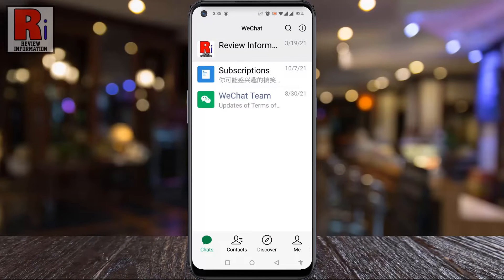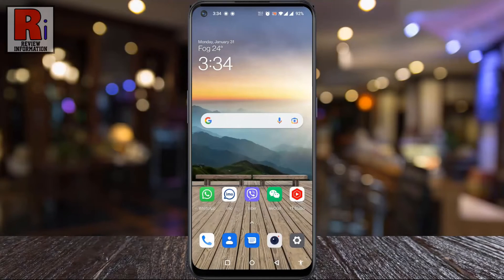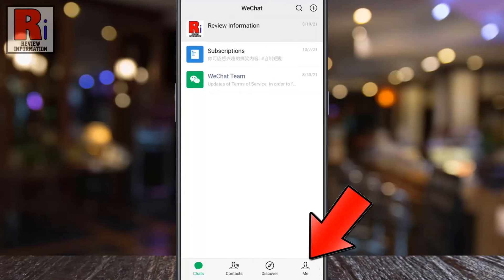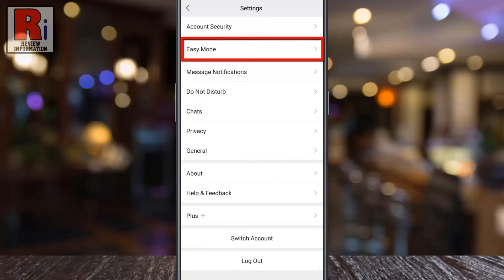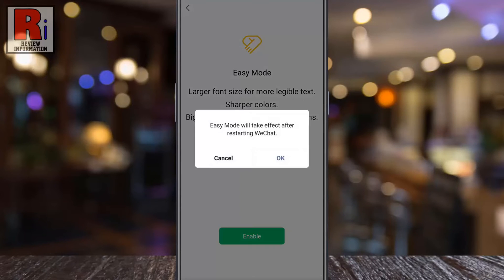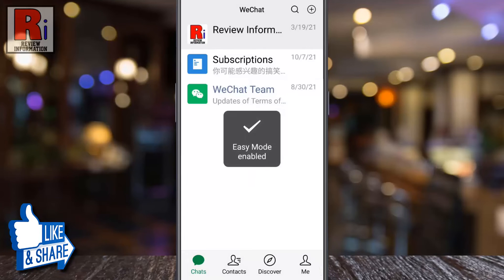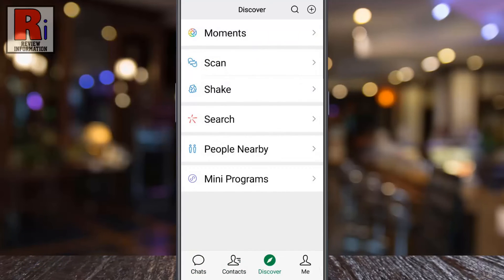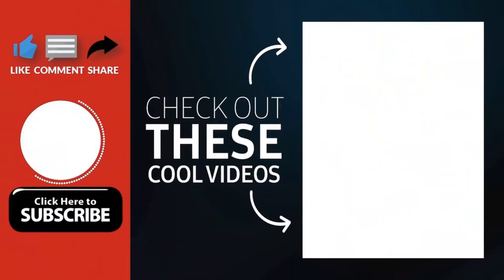How to Enable Easy Mode on WeChat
In this video I will show you, How to Enable Easy Mode on WeChat.

By turning on Easy Mode, fonts and buttons will become larger, colors will be brighter and more contrasted in certain scenarios.

Open the WeChat app on your phone. Go to your profile by tapping on me from the bottom right corner. Go to settings. Here you will find easy mode. Tap on it. Simply tap on the enable button to enter the easy mode. Easy mode will take effect after restarting wechat. Tap on OK to confirm. And the easy mode will be enabled. This feature is very handy for everyone, specially for the elderly people.